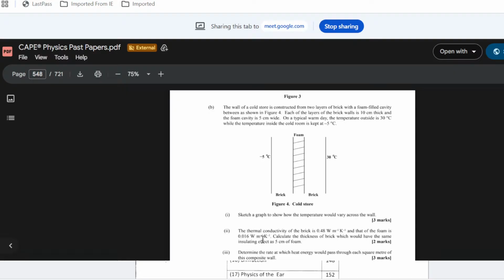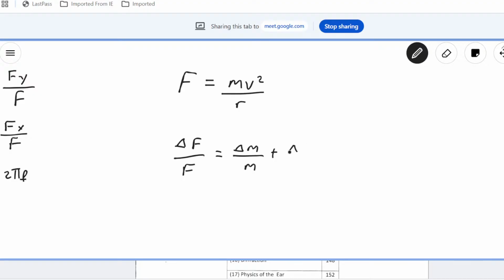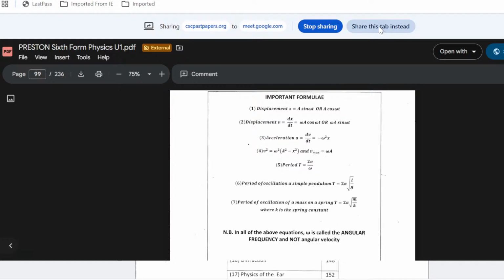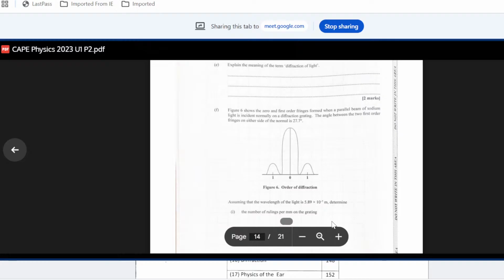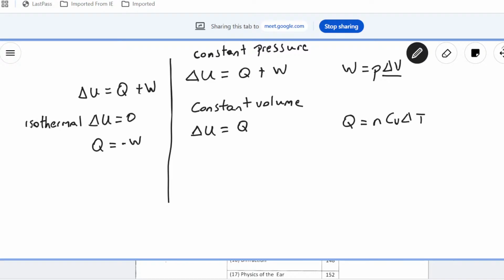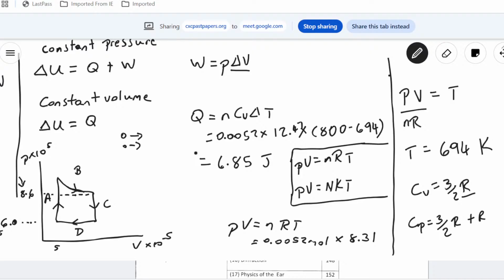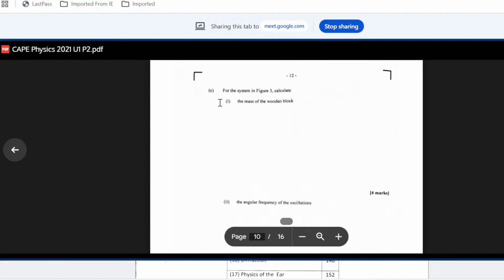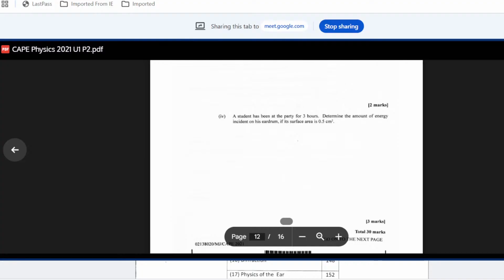JamaicanScience Tutor Live Stream